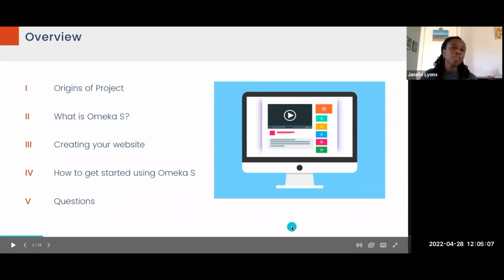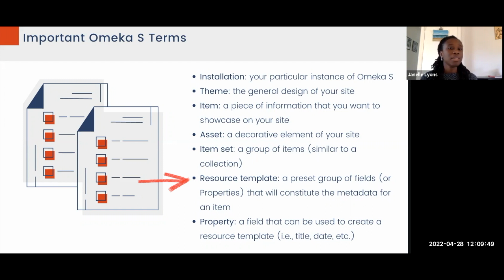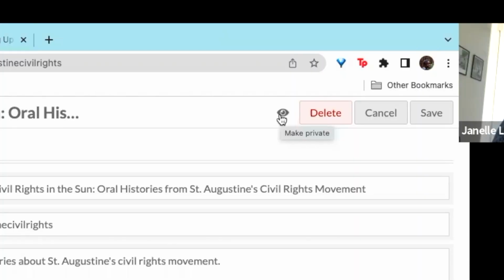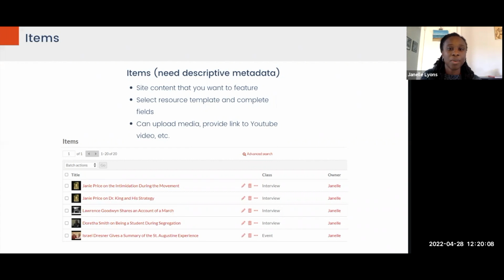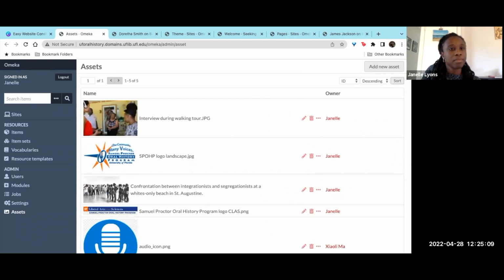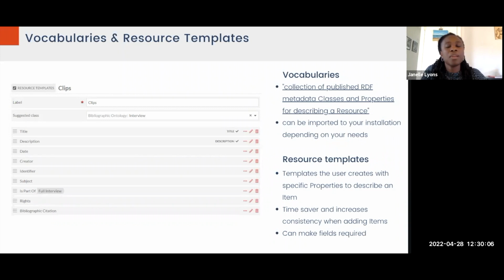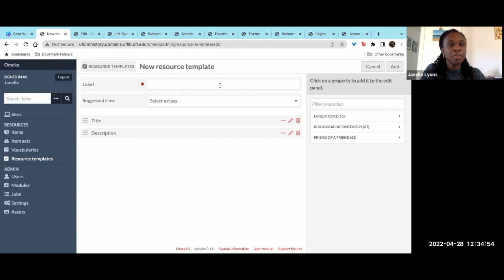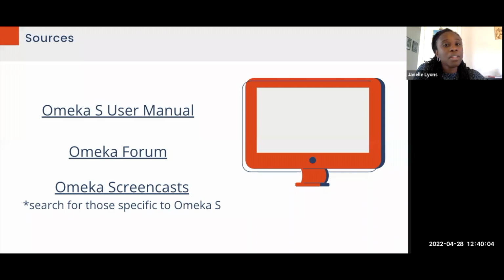Easy Website Construction for Scholars, April 28 2022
Did you know that scholars can build an attractive, informative websitewith no prior experience in coding or website development? Janelle Lyons, the Oral History Metadata Creation, Records Management and Content Curation graduate intern, will share her process of creating a website with Omeka S, a tool provided by the Libraries’ UFLib Domains service. Omeka S is available to UF scholars and students who are collaborating with a librarian on a project or collection. Janelle will show how students and emerging professionals can use this new service to create a curated site. Using her own work as an example, showcasing interview clips from the Samuel Proctor Oral History Program digital collection, she will present on the basics of creating an Omeka S website, providing helpful tips and emphasizing the platform’s user-friendly features.
Program director Paul Ortiz, PhD.
241 Pugh Hall University of Florida
Cat. No SPOHP 009 Easy Website Construction 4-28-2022